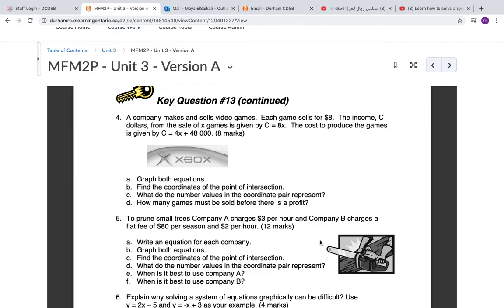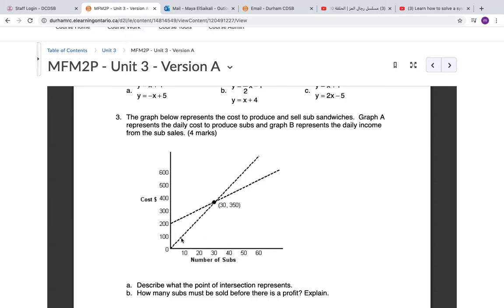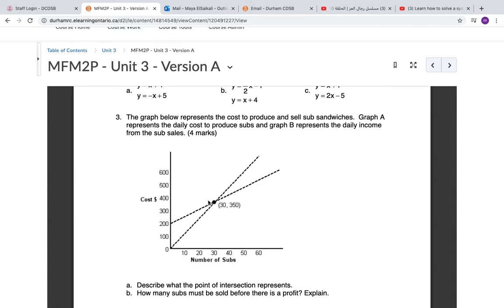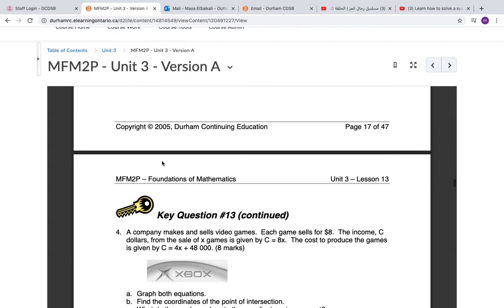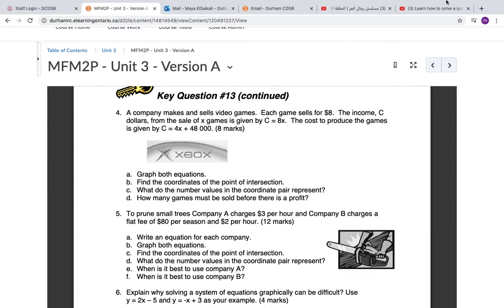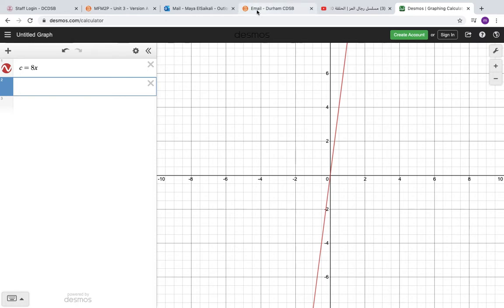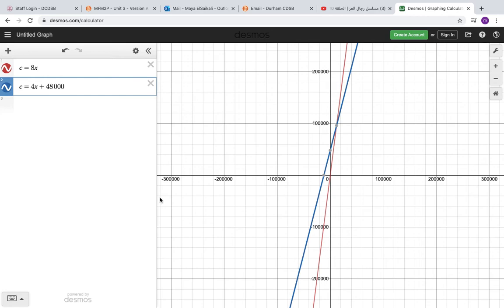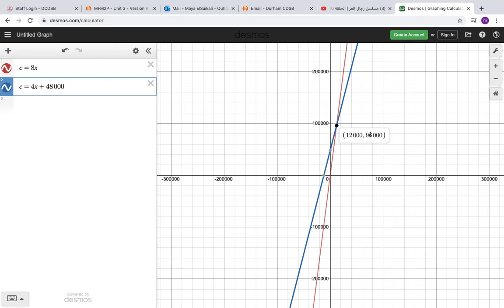MEL4E lesson 13 questions